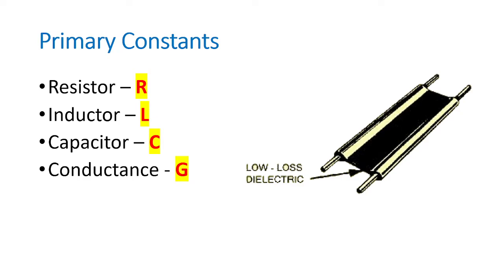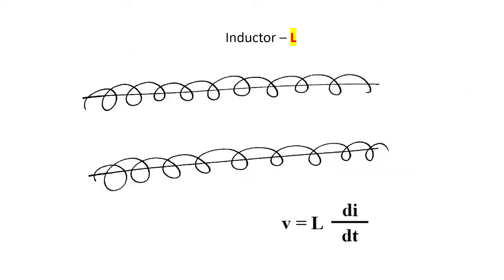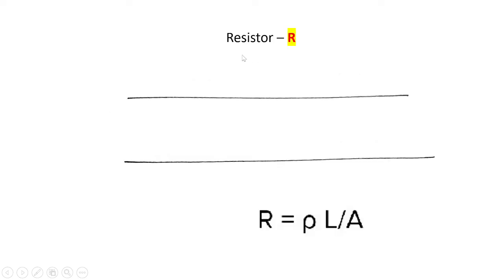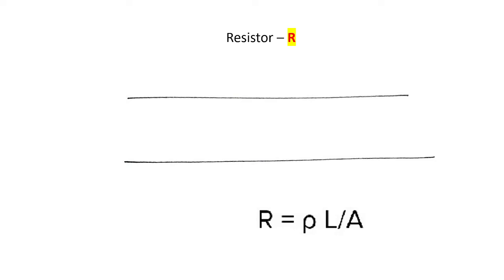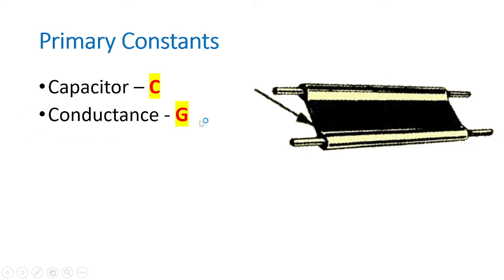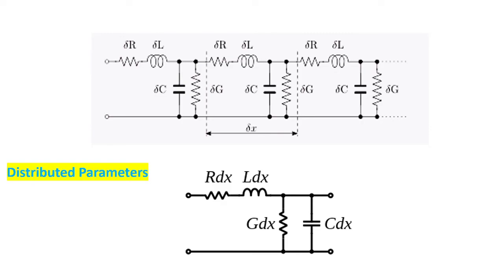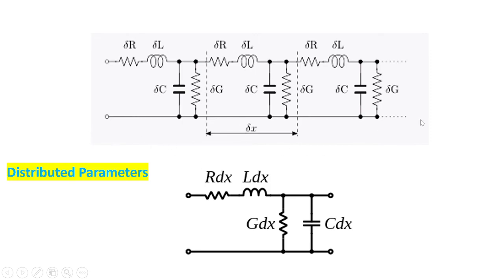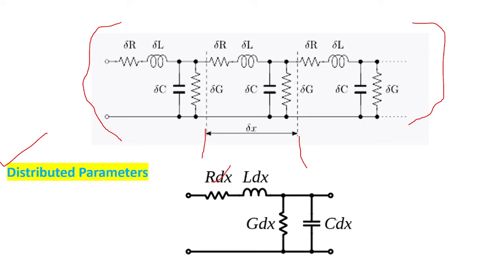Primary Constant of Transmission Lines